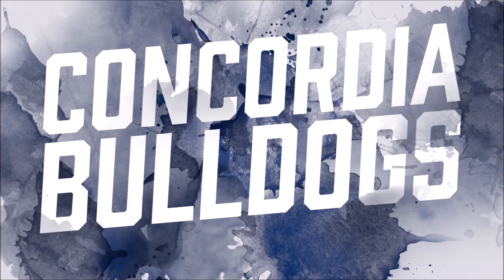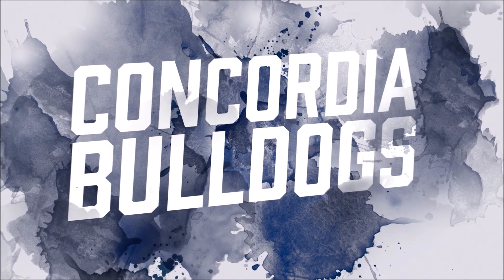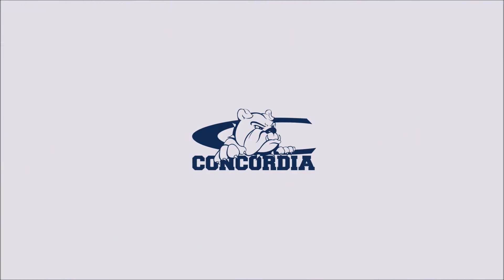POSTGAME: Patrick Daberkow (Sept. 11, 2021)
Concordia Head Football Coach Patrick Daberkow provides his take on a 61-21 win over Briar Cliff while chatting with Parker Cyza of 104.9 Max Country.